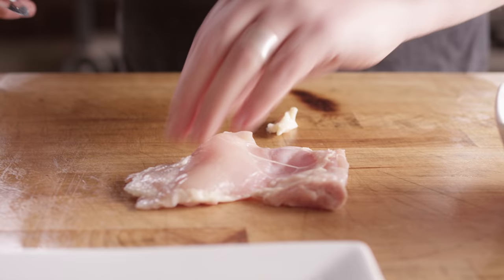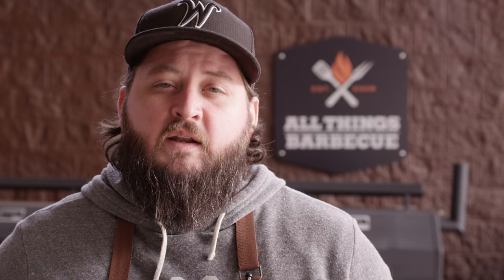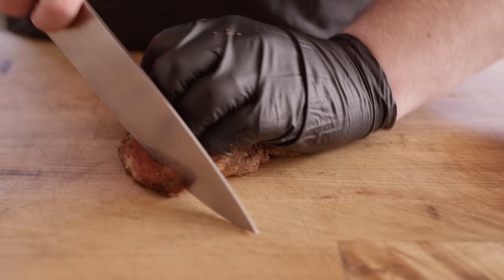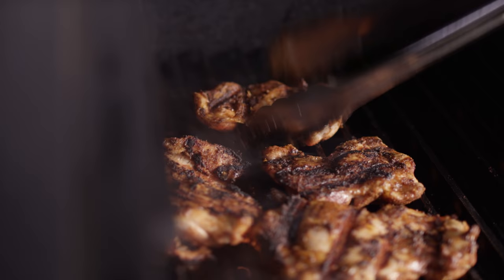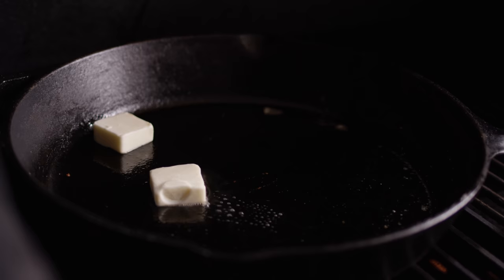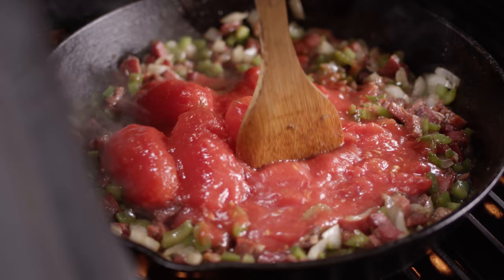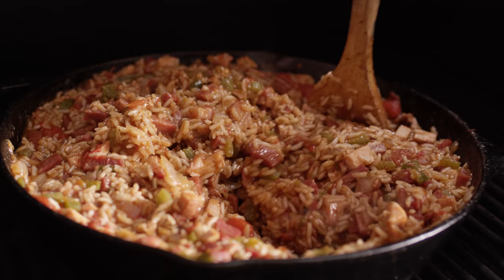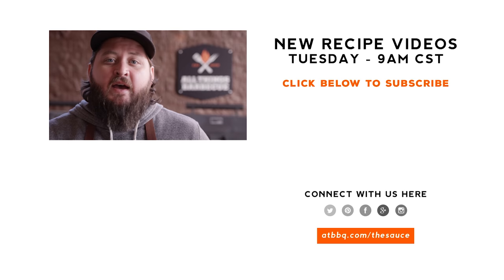Tasso Ham & Grilled Chicken Jambalaya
Celebrate Mardi Gras with this Tasso Ham & Grilled Chicken Jambalaya cooked over a wood fire on the Yoder Smokers Pellet Grill!